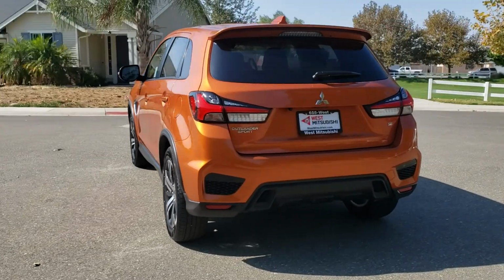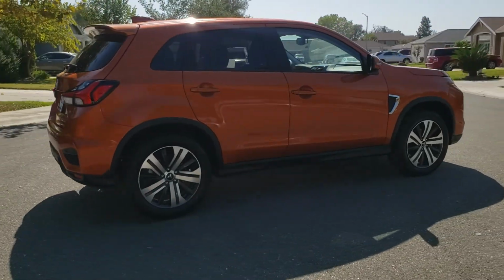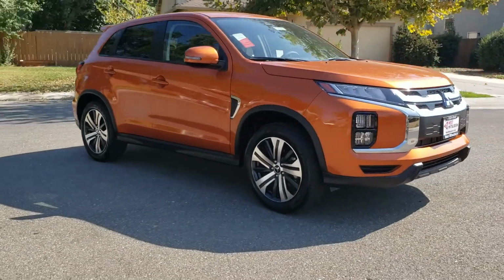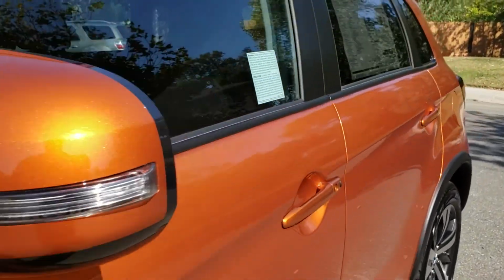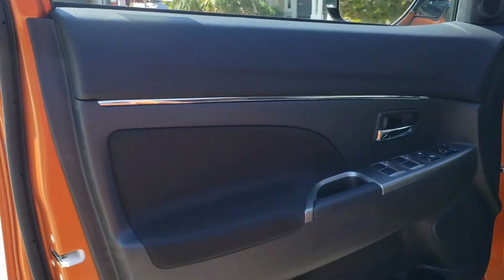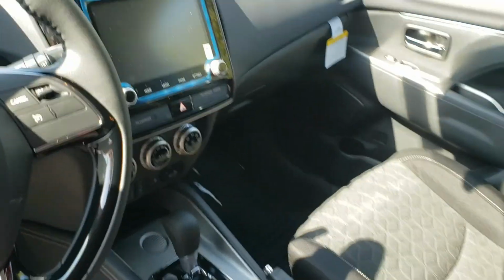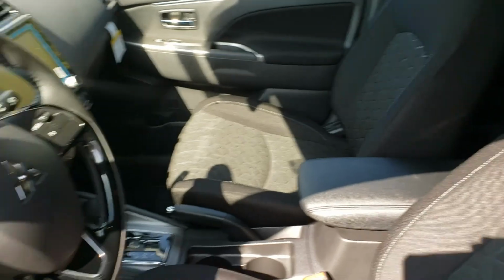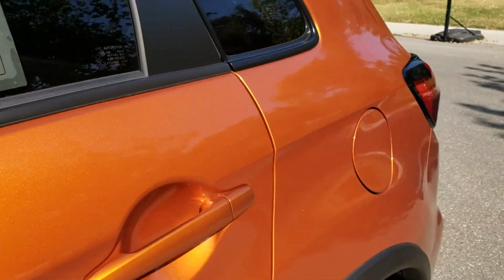2020 Mitsubishi Outlander Sport SE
2020 Mitsubihsi Outlander Sport SE
10 Year/100,000 Mile Powertrain Warranty
Collision Mitigation System
Back Up Camera
LEATHER